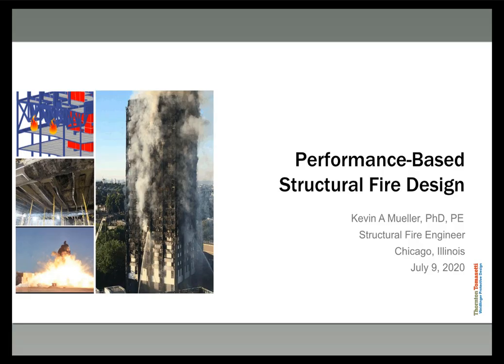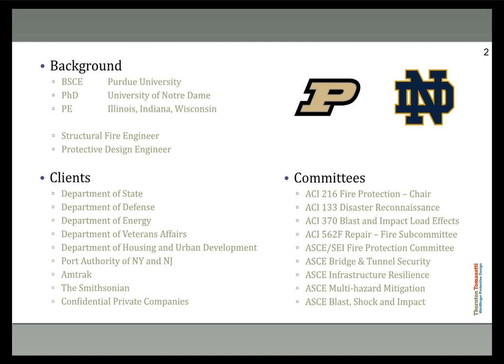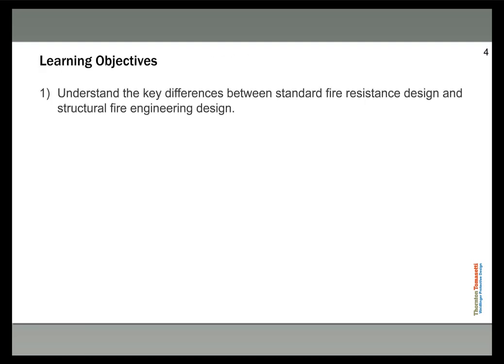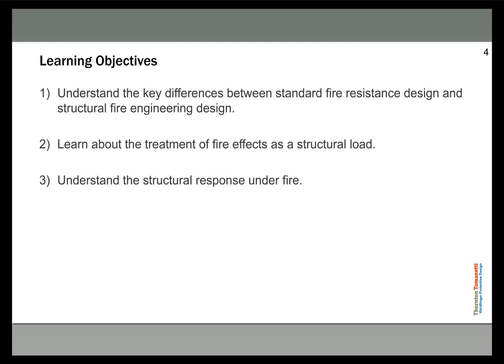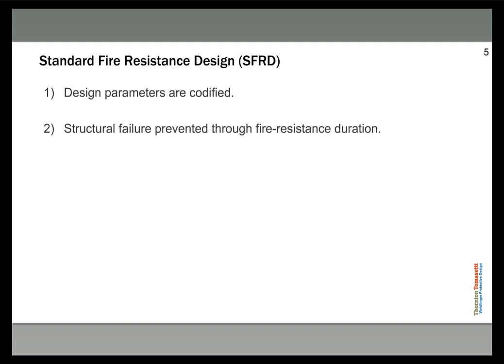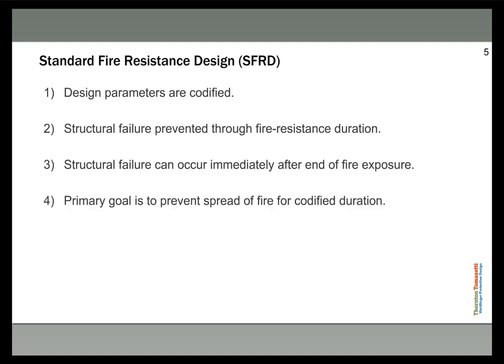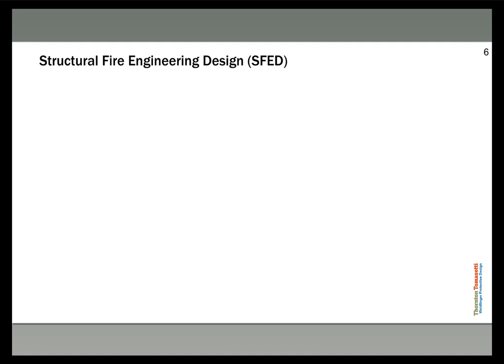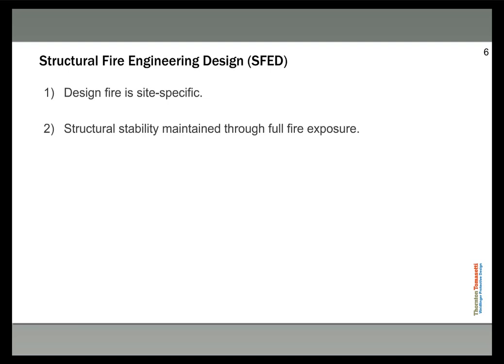Performance-Based Structural Fire Design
ASCE/SEI 7-16 now contains provisions for designers to utilize structural fire engineering as an approved alternative to the century-old prescriptive framework. Structural fire engineering requires the active participation of structural engineers, designing and analyzing the structural system to respond against uncontrolled fire. This seminar introduces Structural Fire Engineering and illustrate important design considerations from fire development to structural response.